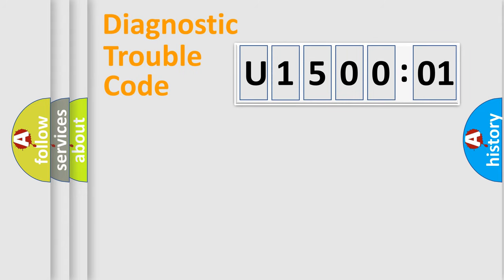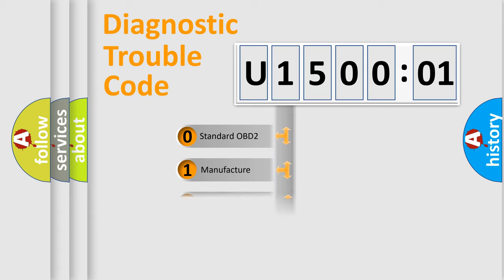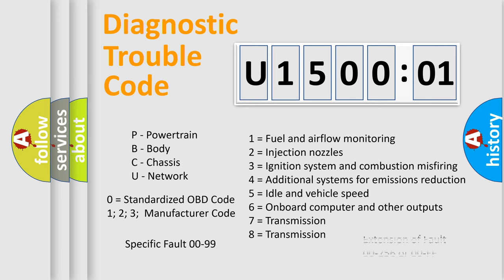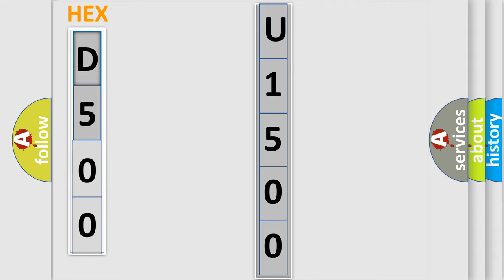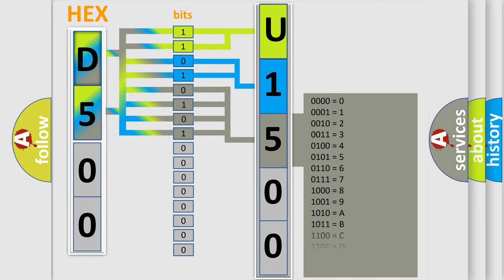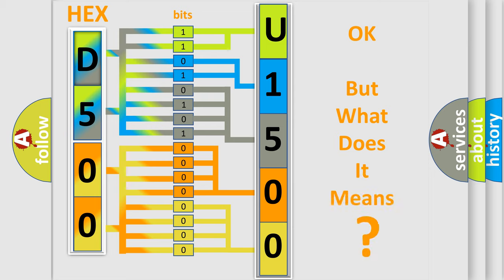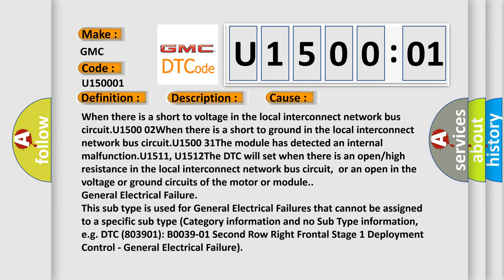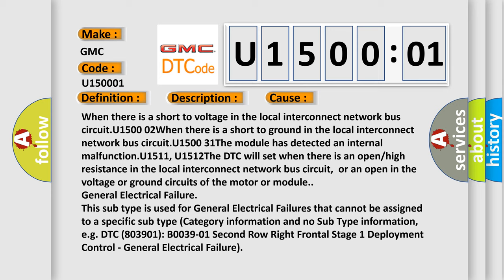DTC GMC U1500-01 Short Explanation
Contents:
0:21 Basic DTC analysis according to OBD2 protocol standard.
1:48 Insight into programming
2:58 A diagnostically understandable description of the Diagnostic Trouble Code
3:05 Basic error definition

Make:
GMC
Code:
U1500 01
Definition:
Inter-Device Dedicated Bus 1 Short to Battery
Description:
The system voltage is between 9-16 V.
Cause:
When there is a short to voltage in the local interconnect network bus circuit.U1500 02When there is a short to ground in the local interconnect network bus circuit.U1500 31The module has detected an internal malfunction.U1511, U1512The DTC will set when there is an open or high resistance in the local interconnect network bus circuit,or an open in the voltage or ground circuits of the motor or module.